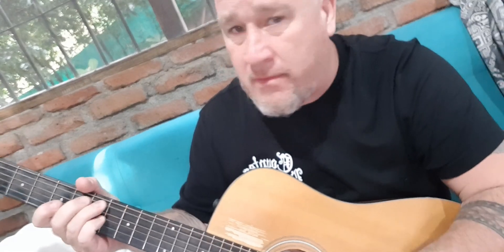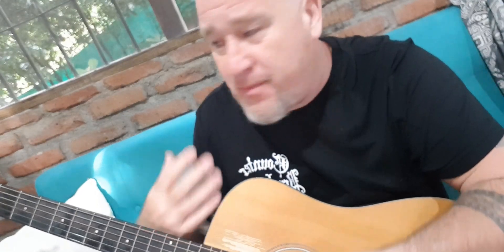Swinging 16ths. tutorial. Diamond Guitarist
LAST CHANCE ALERT!

Only 2 spots left!

Don't miss your chance to transform your guitar playing with Speed Mechanics at HALF PRICE!

8 out of 10 half-price places have already been snapped up!

Don't wait - secure one of the last 2 spots and get ready to:

Boost your speed and accuracy
Master advanced techniques with ease
Develop a consistent practice routine

Reply now to grab your chance to learn from former Diamond Head Guitarist Rob Mills! 👌💪😎🎸

Book your initial coaching call here...